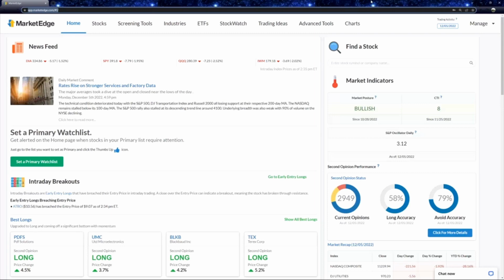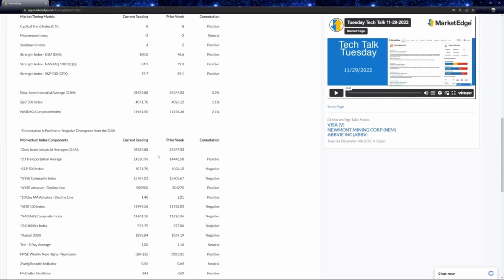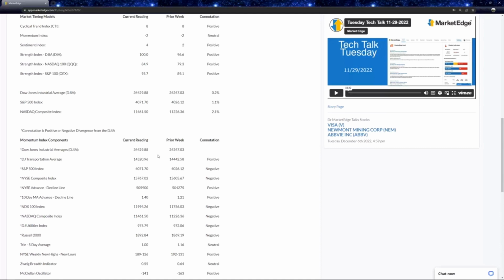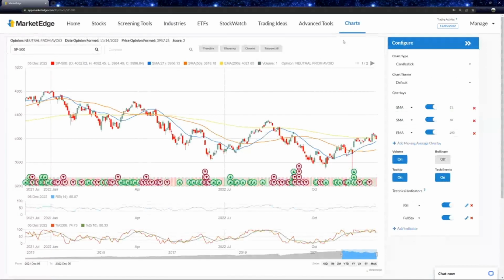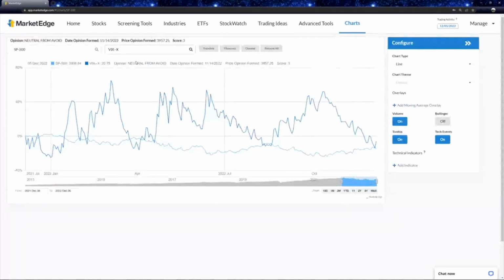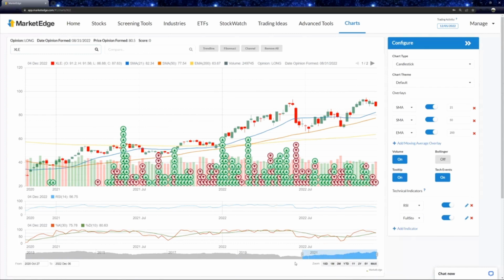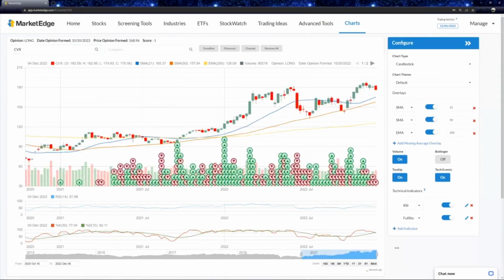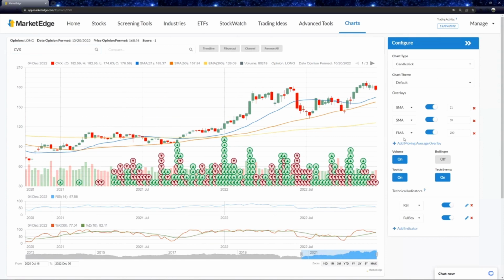Tech Talk Tuesday 12-06-2022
This week in the MarketEdge Tech Talk Tuesday for December 6, 2022 host Will Paule along with co-host David Blake provide a technical analysis of the previous week’s market activity.

A volatile week left the major averages higher as both bulls and bears found something to applaud. Stocks struggled coming back from the holiday week as demonstrations in China over covid policies rattled global markets. Despite strong Black Friday and Cyber Monday sales, tough talk from Fed officials James Bullard and John Williams on rate hikes also kept pressure on equities as interest rates ticked higher on their comments. The S&P 500 dropped -1.58% on Monday with every sector red. Investors remained cautious ahead of a Wednesday speech by Fed Chair Jerome Powell on policy, but Powell gave the bulls a bone. Laying out the groundwork for the Central Bank to moderate rate hikes going forward, stocks surged into the close in a broad-based rally led by technology shares. The NASDAQ soared +4.41%, while the DJIA picked up 737.25-points (+2.18%) hitting a seven-month high. The stock market was steady on mixed economic data on Thursday, but a stronger-than-expected jobs report on Friday bolstered the bears sending yields once again higher and stocks lower at the open before the major averages rallied back to finish the day mixed. After jumping as high as 3.79% during the week the yield on the 10-year Treasury settled at 3.49% on Friday, while the two-year T-Bill topped out at 4.55% before landing at 4.29%. Although Friday's jobs report pointed to more work for the Federal Reserve, the CME Group FedWatch still projects a 77% probability of a 0.50-point hike at the December FOMC Meeting announcement on December 14. The market sectors finished the period mostly higher with Communication Services (XLC), Consumer Discretionary (XLY), Healthcare (XLV), Materials (XLB) and Technology (XLK) outperforming, while Energy (XLE) and Financials (XLF) were the weakest groups. Crude oil prices rallied from a low near $73 a barrel on concerns of a slowdown in China on Monday to close at $80.16 a barrel as NATO tried to set a price cap on Russian oil. The major averages were able to consolidate gains ahead of the weekend leaving the different indexes higher for a second straight week and up for a third week over the last four.
For the period, the DJIA added 82.85 points (+0.2%) and settled at 34429.88. The S&P 500 picked up 45.58 points (+1.1%) and closed at 4071.70. The NASDAQ gained 235.14 points (+2.1%) finishing at 11461.50, while the small cap Russell 2000 jumped 23.65 points (+1.3%), finishing at 1892.84.

Be sure to listen to the full tech talk for a more in-depth review of last weeks market.